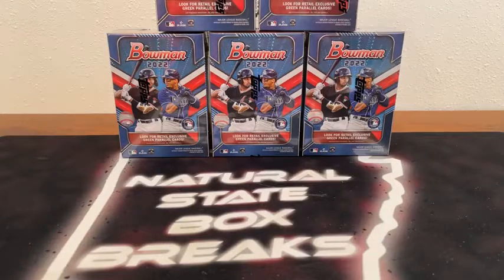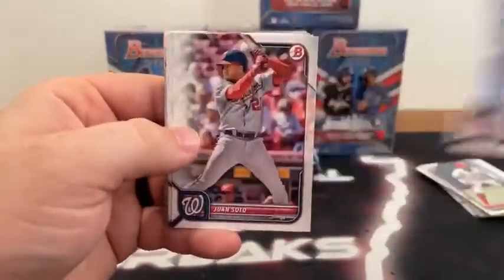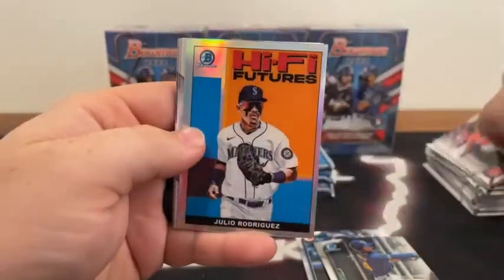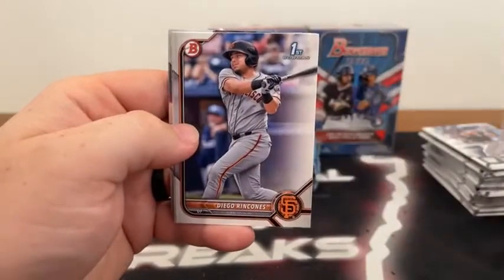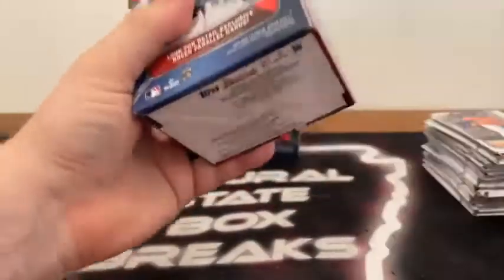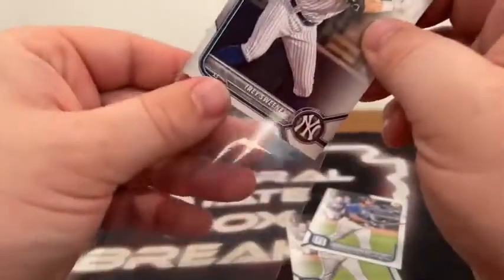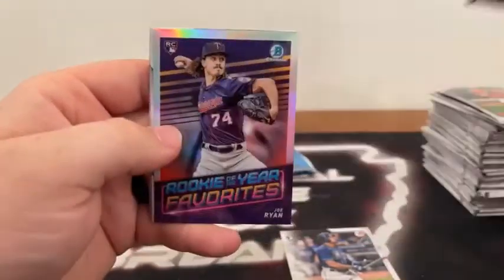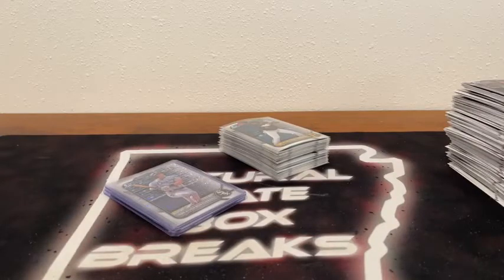Bowman Baseball Break (5/4/22) 🔥🔥